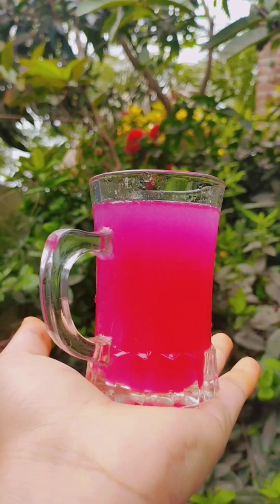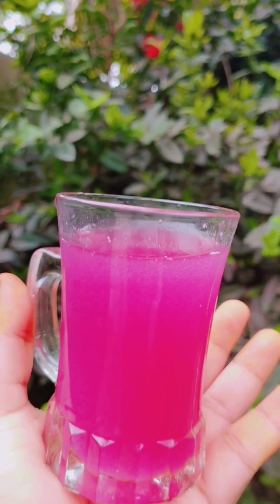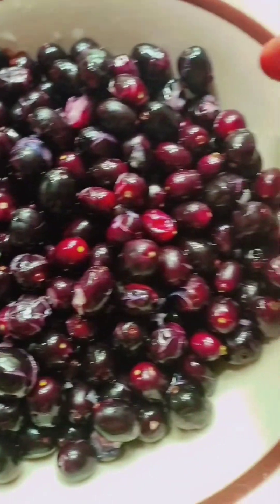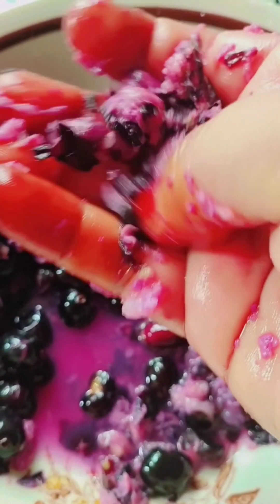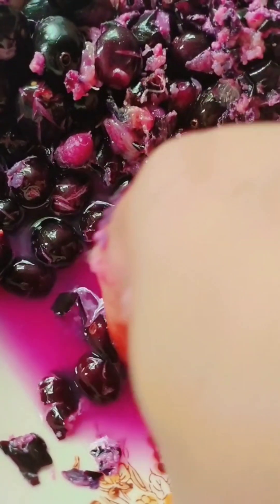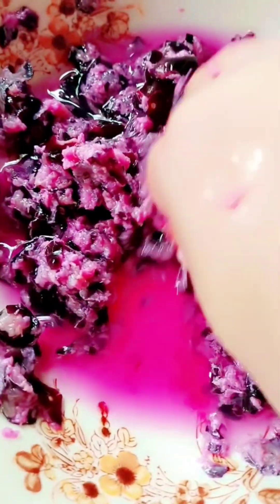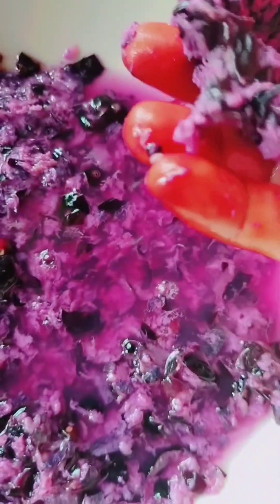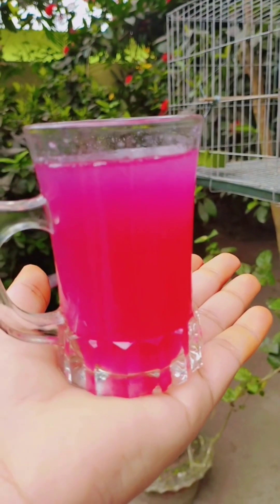Refreshing Java Plum Juice | Fresh Fruit Juice | How To Make HomemadeJuice | কালো জামের জুস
Refreshing Java Plum Juice | Fresh Fruit Juice | Street Food How To Make HomemadeJuice

ভিডিওটি দেখার জন্য ধন্যবাদ।